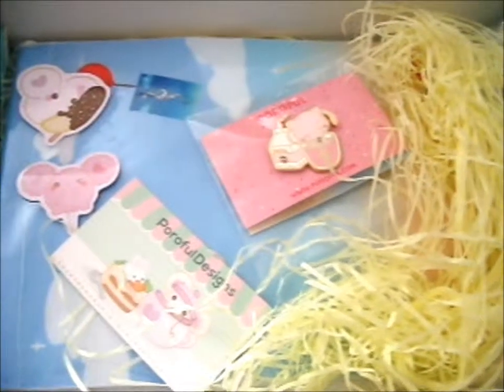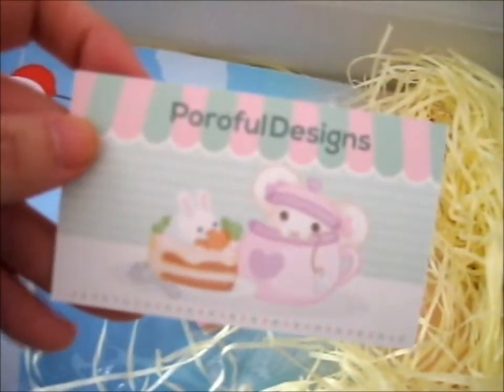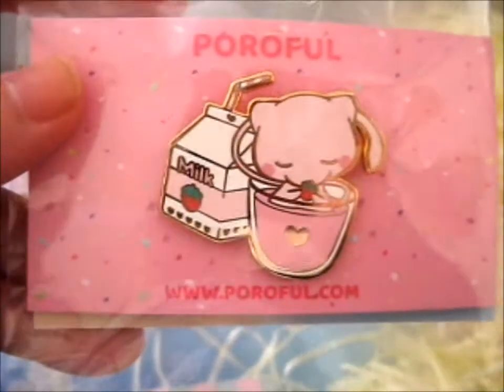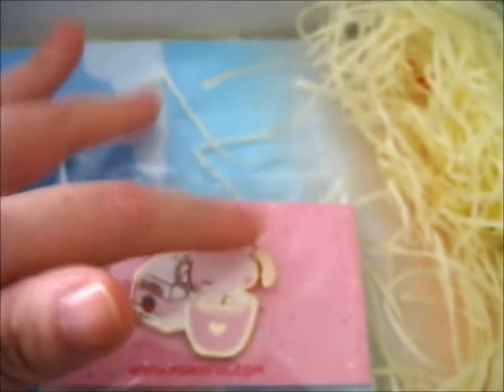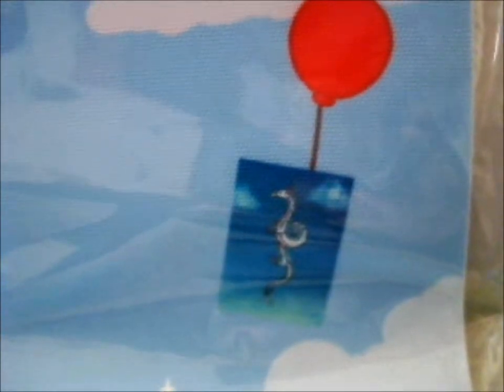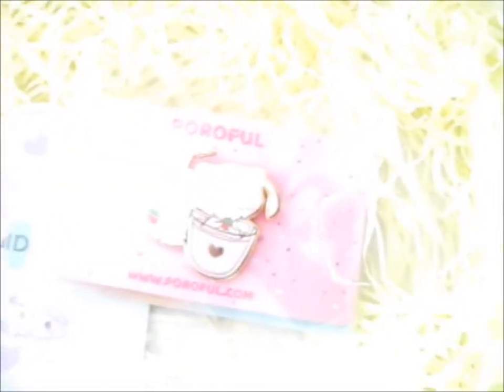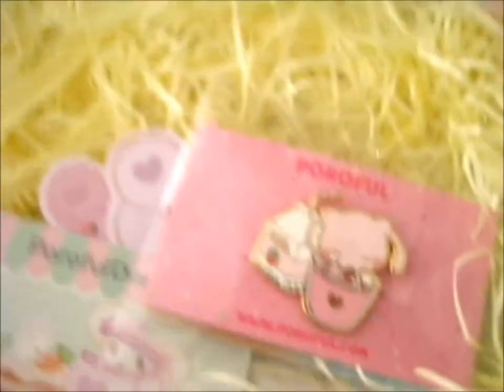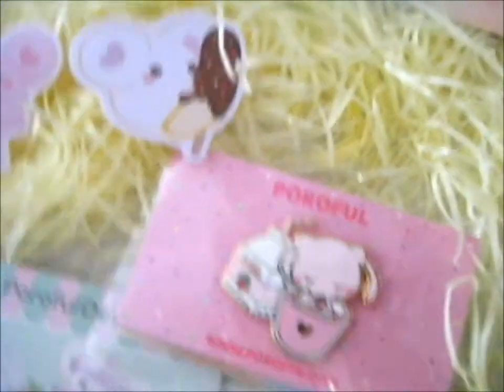Pokémon Pins & AC Misprinted Pin Pennant ~ poroful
Opening of: Pokémon Pins & AC Misprinted Pin Pennant ~ poroful

pfwvssj